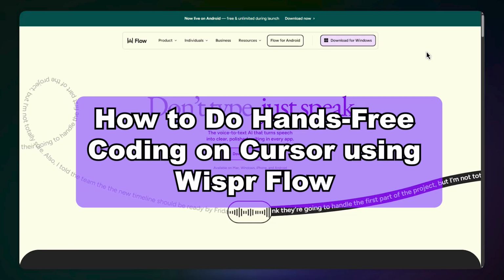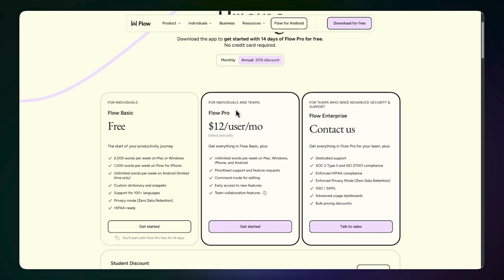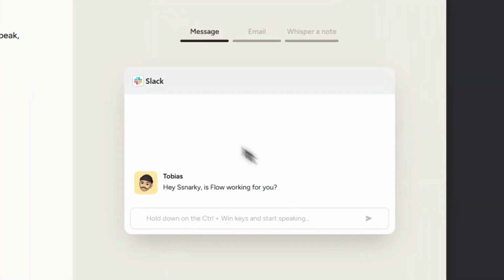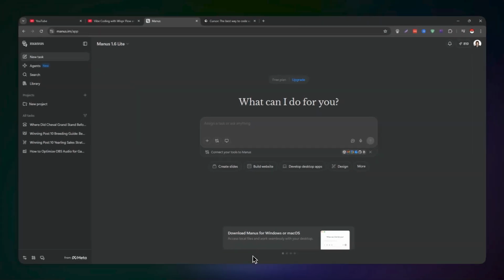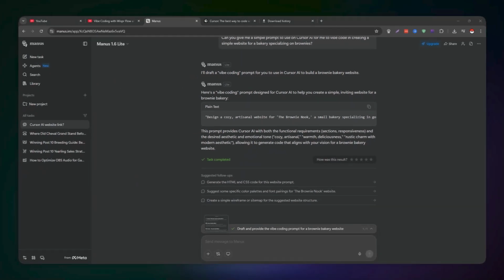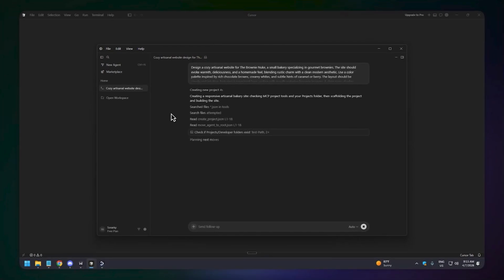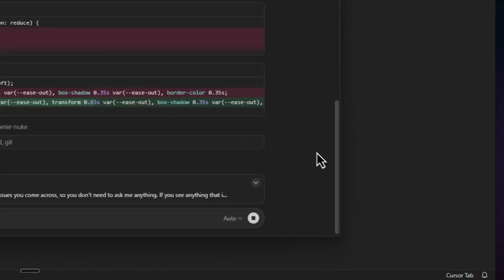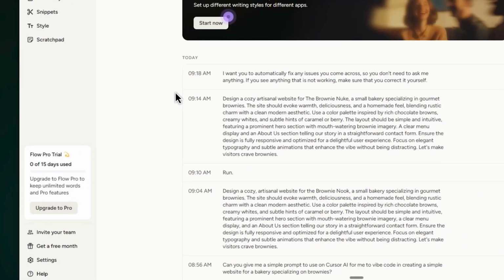How to Do Hands Free Coding using Wispr Flow in 2026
How to Do Hands Free Coding on Cursor using Wispr Flow in 2026

Master the future of programming with this educational guide on hands-free coding. In this video, we explore how to integrate Wispr Flow with Cursor AI to write code entirely through voice commands. Whether you are looking to boost productivity or need an accessibility solution, this 2026 workflow will transform your development speed.

In this video you will learn:
• How to set up Wispr Flow with the Cursor AI editor
• Essential voice commands for rapid code generation
• Tips for debugging and refactoring without a keyboard
• Best practices for hands-free software development